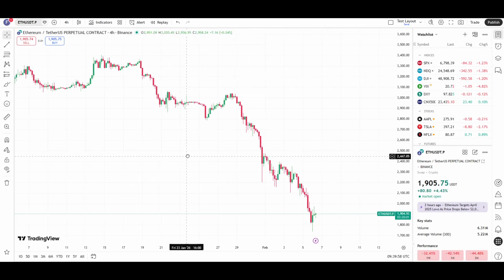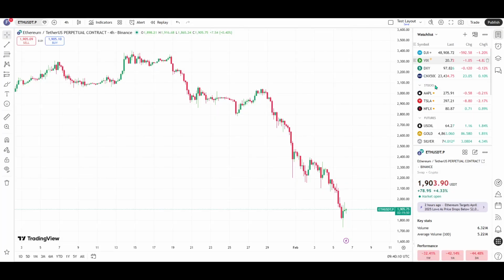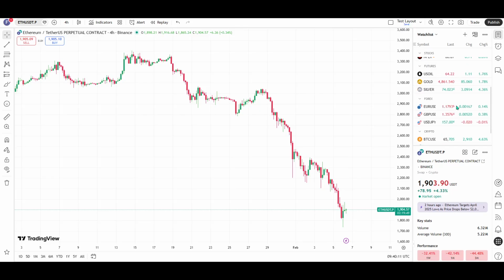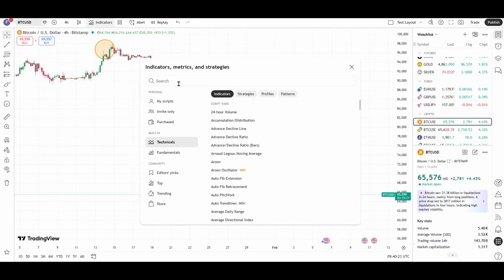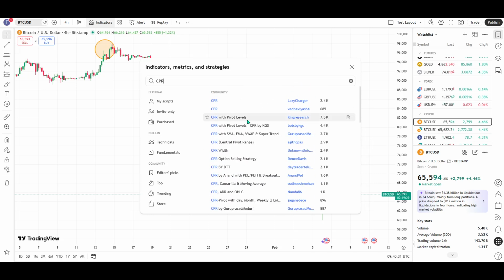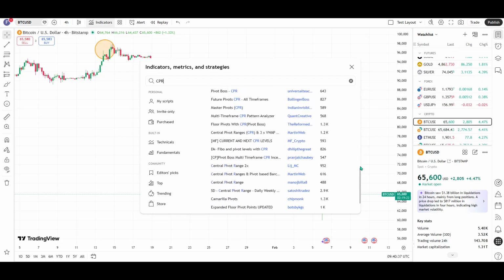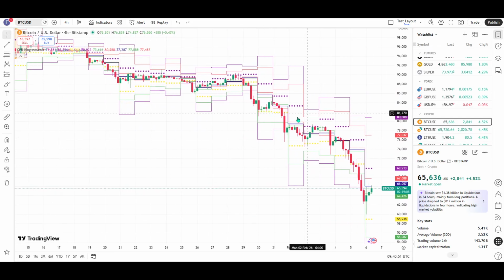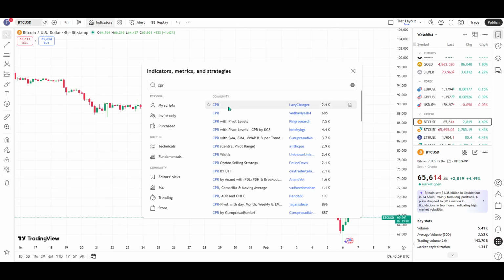How to Enable CPR (Central Pivot Range) Indicator in TradingView (2025 Step-by-Step Tutorial)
Learn how to enable the CPR (Central Pivot Range) indicator in TradingView the right way! In this 2025 step-by-step beginner tutorial, I’ll show you how to find the CPR indicator, add it to your chart, customize settings, and use it for support and resistance analysis. Perfect for beginners trading stocks, forex, or crypto in TradingView.

how to enable cpr indicator tradingview, tradingview cpr tutorial 2025, central pivot range tradingview, pivot points tradingview guide, tradingview indicators tutorial, tradingview for beginners, tradingview tips and tricks, tradingview platform tutorial, support resistance tradingview